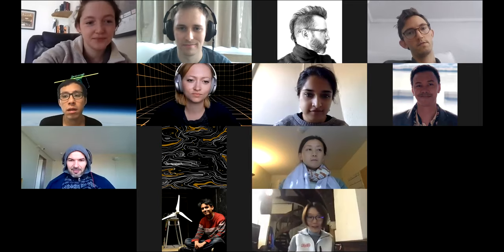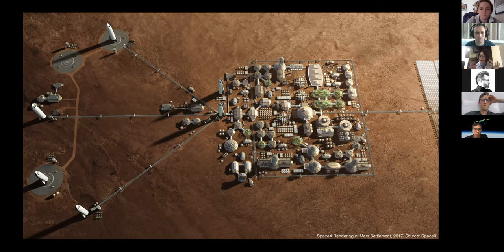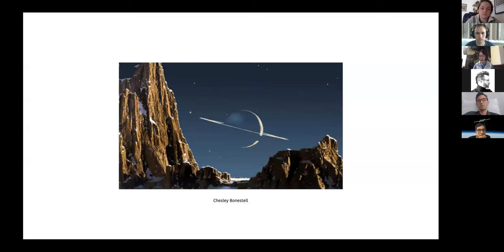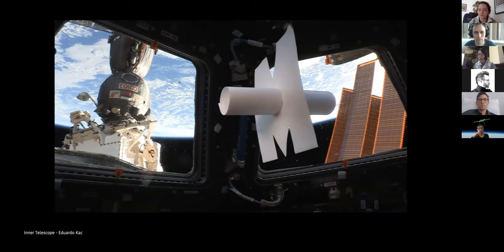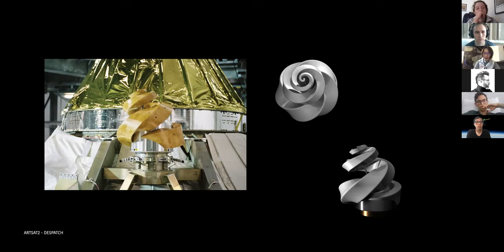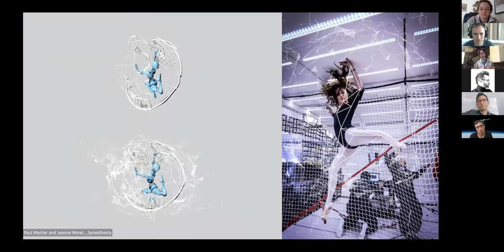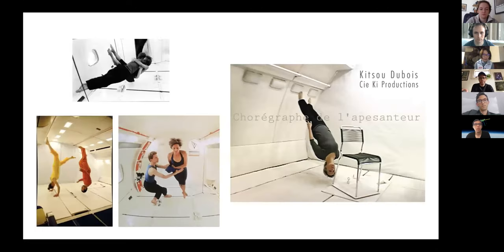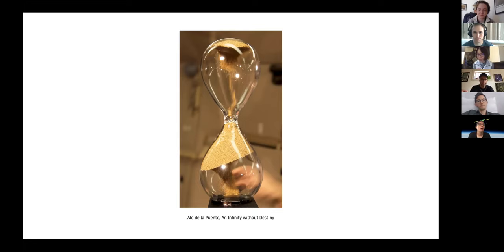Zero Gravity Flight Course 2020 - Xin Liu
SEI Arts Curator Xin Liu shares with us many examples of art projects that utilize the microgravity environment.